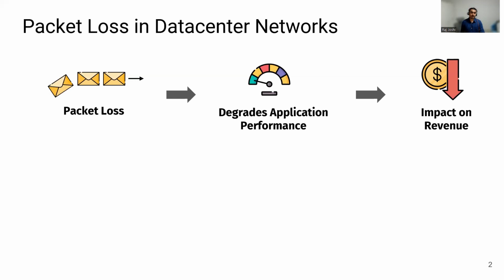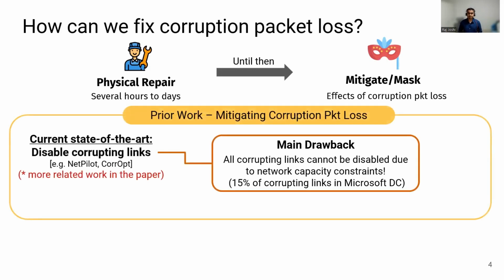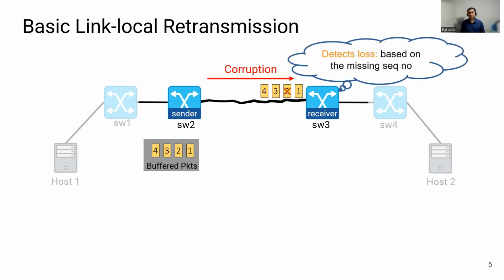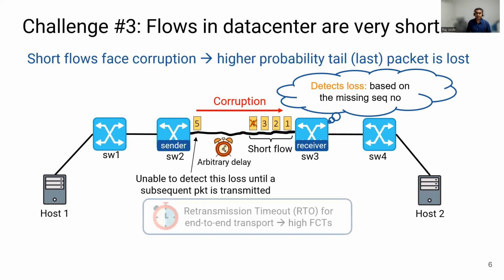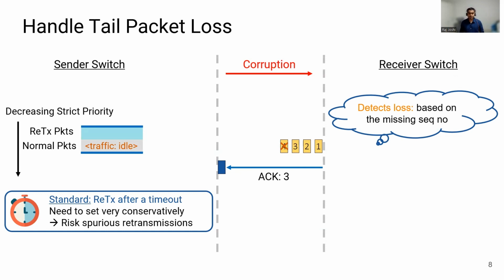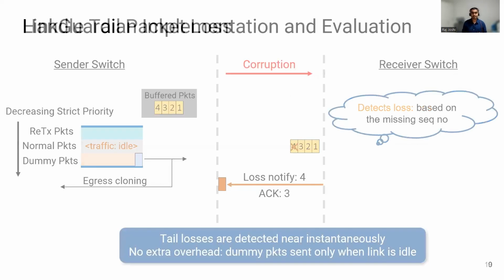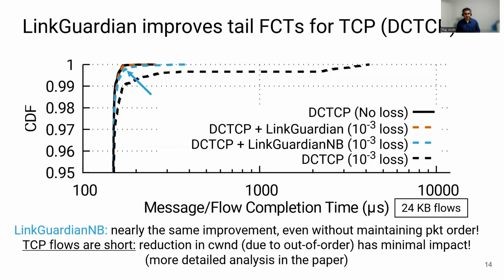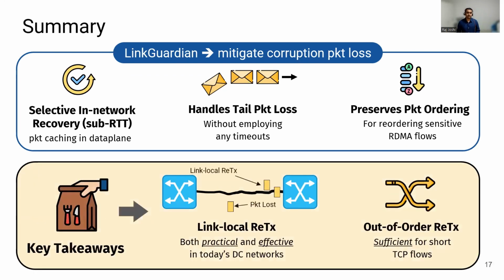Masking Corruption Packet Losses in Datacenter Networks with Link-local Retrans. (SIGCOMM'23 S5)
Session 5: Congestion Control